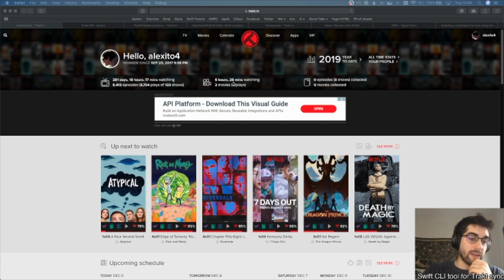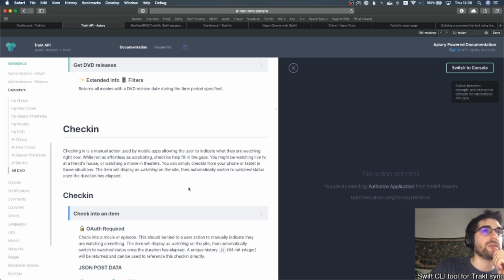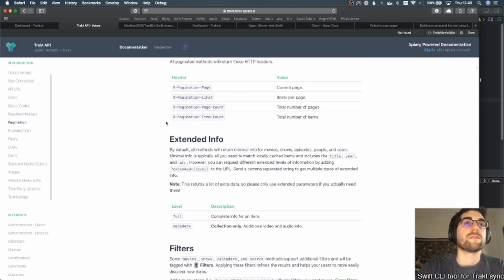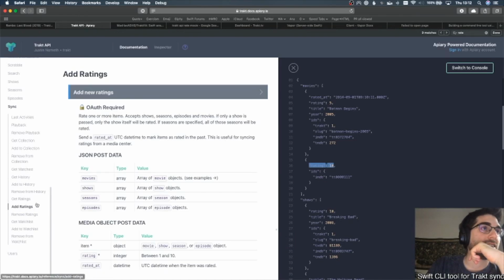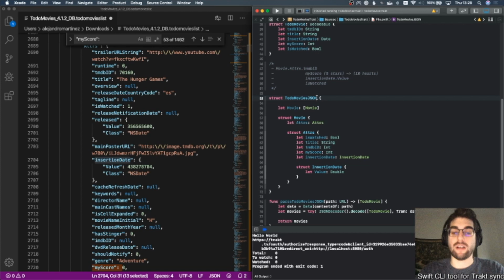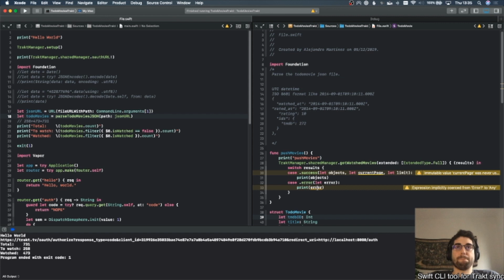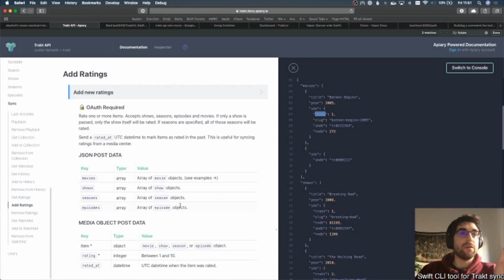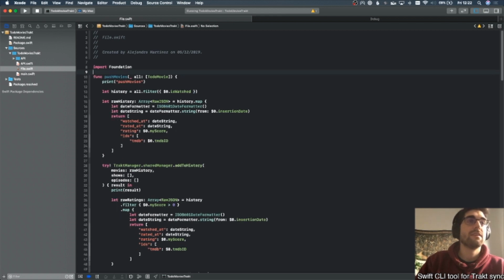Making a Todomovies to Trakt tool with Swift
This video it's an edit of a stream from my Twitch channel
I've cut down 3h to 1h and what's left is me trying to figure out how Trakt API works, the export format of Todomovies (thanks developers for letting us get our own data!), a little bit about Vapor and just normal coding tears.